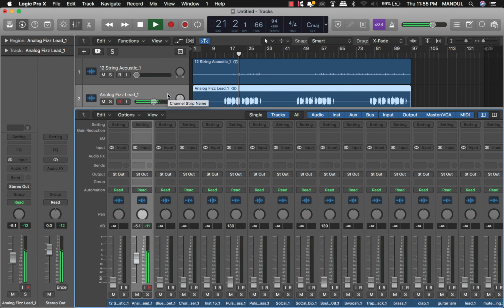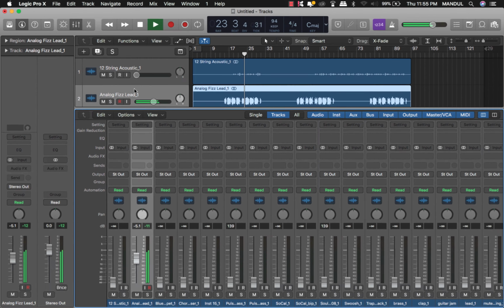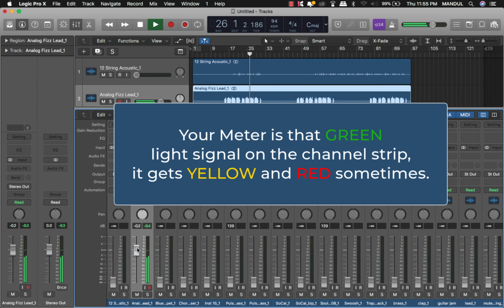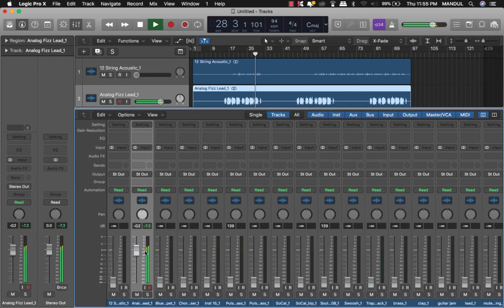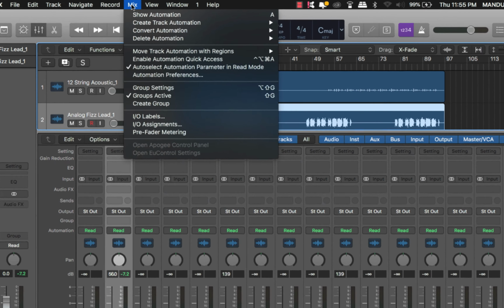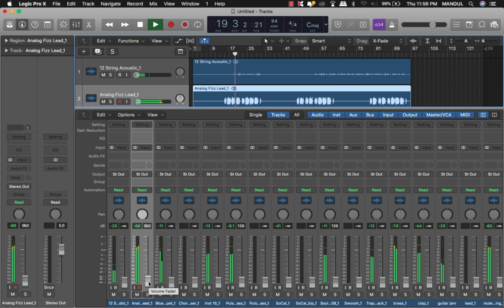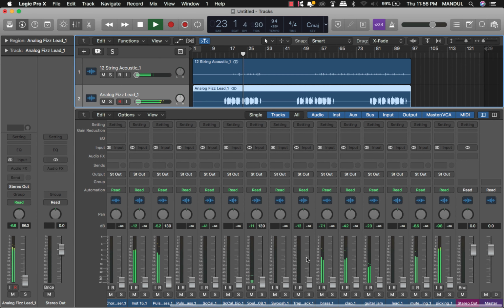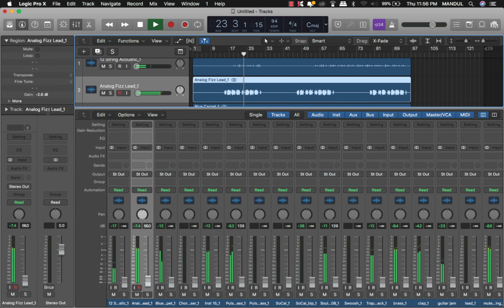Pre Fader or Post Fader? which is appropriate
Hello
In this video you'll learn the difference between Pre fader and Post fader and i'll talk about what works best for me.

GEARS
Mic: RØDE NT2A
Audio Interface: Zoom H4N

Original Background Music By Mandul Johnson